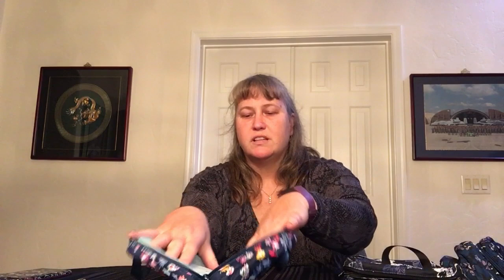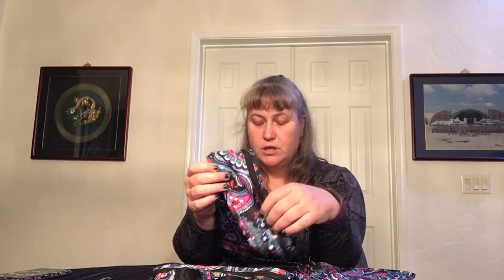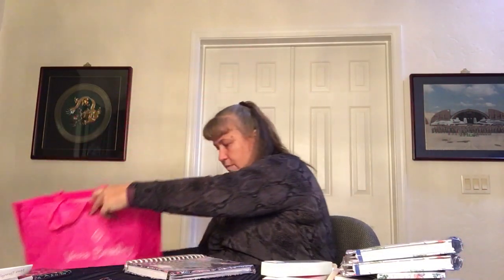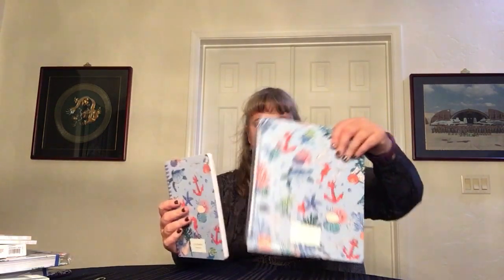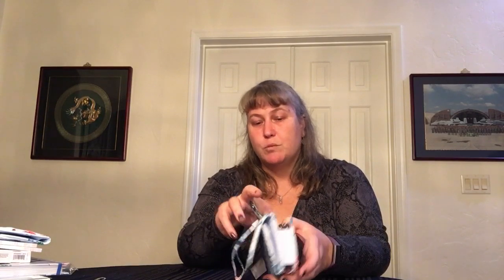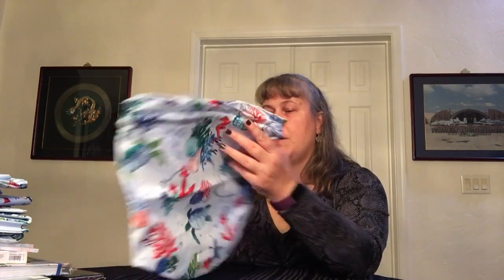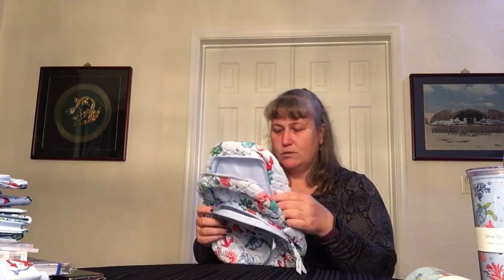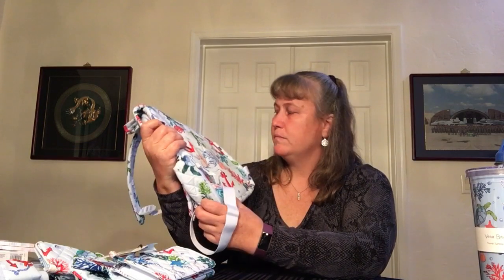HUGE Vera Bradley Outlet Store Haul (12 Jan 21) *Featuring NEW Anchors Away & MORE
This haul video comes from the Vera Bradley Factory Outlet Store at Phoenix Premium Outlets in Arizona. This is my closest Vera Bradley Outlet store and it is 2 hours away (each direction). My friend, her daughter, and I took a day trip out to do a "LITTLE" shopping and there was a bit of an Anchors Aweigh incident...

There will be a separate "Shop With Me" video to follow.

Included in this haul are:
-- Misc Styles & Patterns: Factory Style Lighten Up Mini Zip Around (Frosted Floral, Scattered Wildflowers), Ultralight Grand Cosmetic (Fleur Medallion), Ultralight Compact Backpack (Fleur Medallion), Ultralight Luggage Tags (Fleur Medallion), Factory Style RFID Small Bifold Wallet (Classic Navy), Factory Style Lighten Up Compact Organizer (Haymarket Paisley), Packing Cube Set of 3 (Haymarket Paisley), Small Ditty Bag (Haymarket Paisley), Non-Dated Large Spiral Planner (Haymarket Paisley), and Wristlet Keychain (Classic Navy, Haymarket Paisley).
-- NEW Anchors Aweigh Pattern: Non-Dated Large Spiral Planner x2, Ballpoint Twist Pen, iPhone Case 6S+, Magnetic To Do List x2, Mini Notebook, Large Notebook, Scrunchies 3pc Set, Factory Style RFID Small Bifold Wallet, RFID Smartphone Wristlet, Large Travel Pill Case, Zip ID Case x2, Cosmetic Trio, Lighten Up Passport Wallet, Lighten Up Compact Organizer, Ditty Bag, Factory Style Medium Cosmetic, Lighten Up Large Blush & Brush Case, Authentic Mini Umbrella, Water Bottle (25 oz), Travel Tumbler (24 oz), and Factory Style Compact Backpack.

If you are interested in making a donation to the Vera Bradley Auction supporting Cyclic Vomiting Syndrome Association (CVSA) you can send them to me at the following. ALL donations will be publicly acknowledged on this channel during first video after receipt (unless you request otherwise). Donations will be collected until March 5, 2021 at which time the auction will commence (details pending). Once auction is complete then 100% of the proceeds from the auction will be donated to CVSA (non-profit organization).